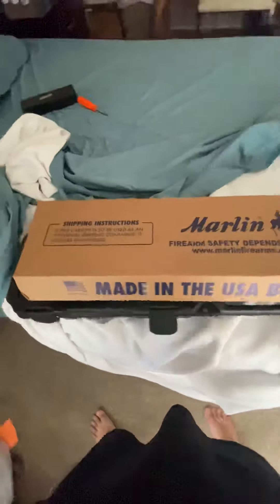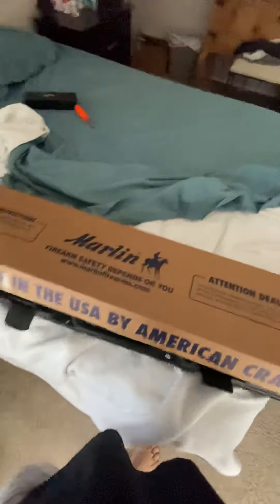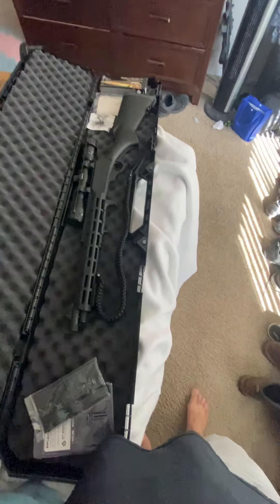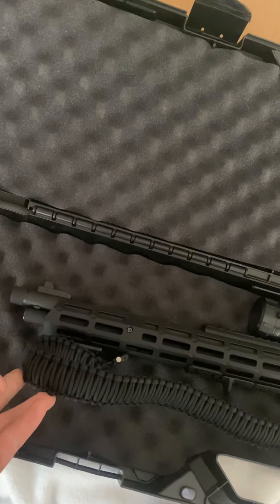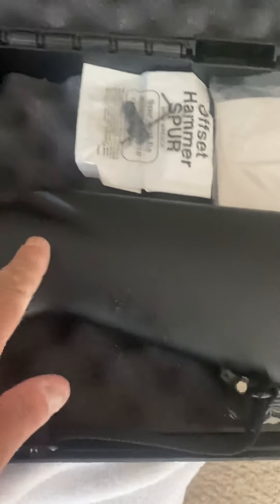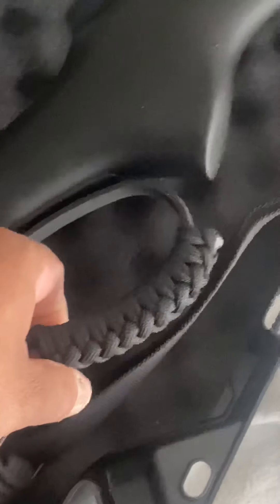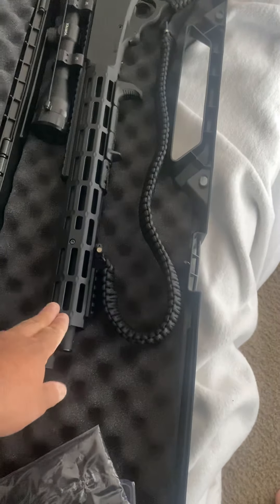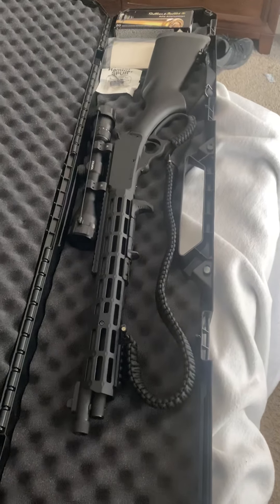Marlin 1895 Dark Series 45-70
Brand New Marlin 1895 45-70 Gov Dark Series. Midwest Industries M Loc Handguard Vortex Scoop.